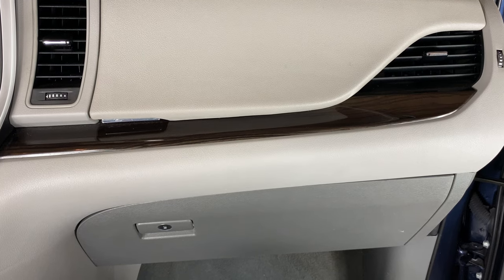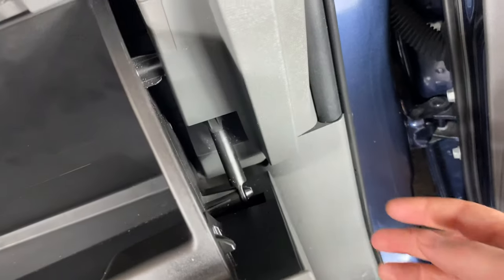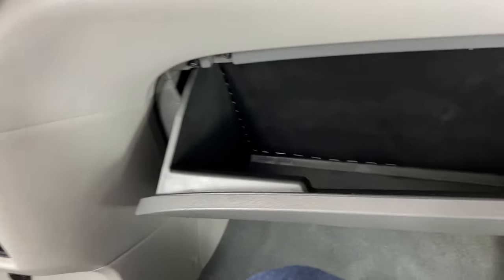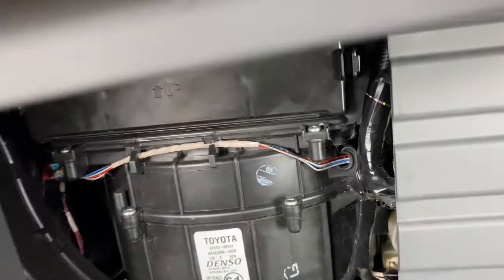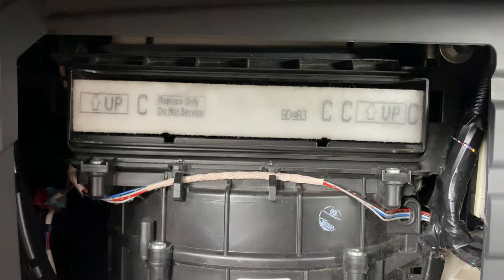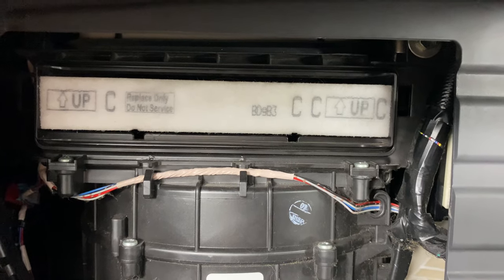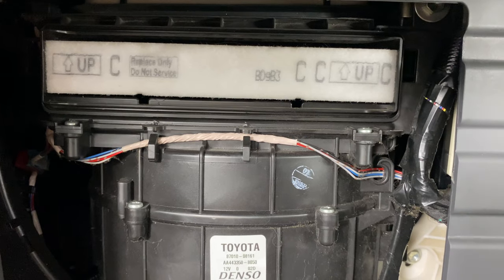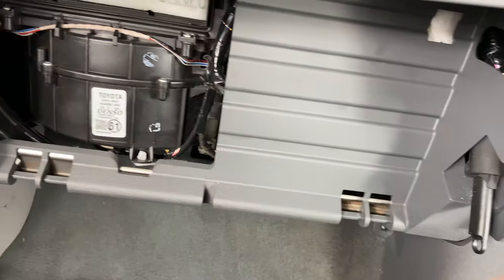How To Change 2011 - 2020 Toyota Sienna Cabin Air filter - Replace Remove Replacement Location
A video tutorial on how to remove and replace the cabin air filter on a 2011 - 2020 Toyota Sienna.

WHAT IS THE CABIN AIR FILTER ON A TOYOTA SIENNA?
Cabin air filters, also know as A/C air filter, help enhance the air quality inside your vehicle creating a healthier, more comfortable environment for you and your passengers. A properly functioning cabin air filter, or ac air filter,  can stop up to 90% of dust, pollen, and spore particles from entering the Toyota Sienna passenger compartment location.

WHEN SHOULD YOU CHANGE THE CABIN AIR FILTER ON A TOYOTA SIENNA?
It is recommended that you replace your cabin air filter every 10,000 - 15,000 miles or once a year.  However, you may want to replace or change the cabin filter in you Toyota Sienna more often if:
-You or a frequent passenger suffers from allergies or has other respiratory problems
-You drive your Toyota Sienna on dirt roads or in an excessively dusty location

WHERE IS THE CABIN FILTER ON A 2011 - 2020 TOYOTA SIENNA?
The cabin filter is located behind the glovebox.

This video tutorial can be used to help find the location of as well as remove, change or replace the cabin air filter on the following Toyota Sienna Models:
2011 Toyota Sienna ( LE, XLE, SE and Limited )
2012 Toyota Sienna ( LE, XLE, SE and Limited )
2013 Toyota Sienna ( LE, XLE, SE and Limited )
2014 Toyota Sienna ( LE, XLE, SE and Limited )
2015 Toyota Sienna ( LE, XLE, SE and Limited )
2016 Toyota Sienna ( LE, XLE, SE and Limited )
2017 Toyota Sienna ( LE, XLE, SE and Limited )
2018 Toyota Sienna ( LE, XLE, SE and Limited )
2019 Toyota Sienna ( LE, XLE, SE and Limited )
2020 Toyota Sienna ( LE, XLE, SE and Limited )